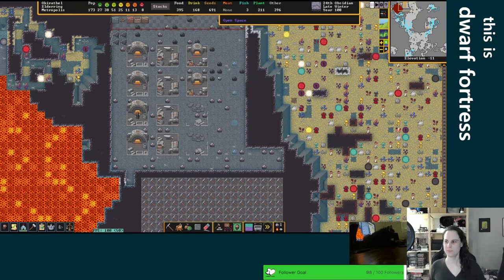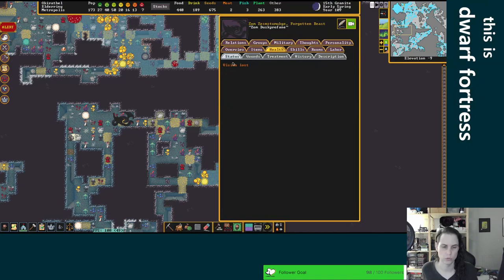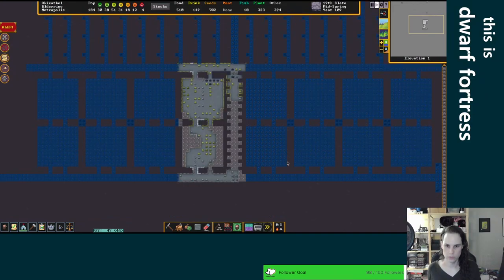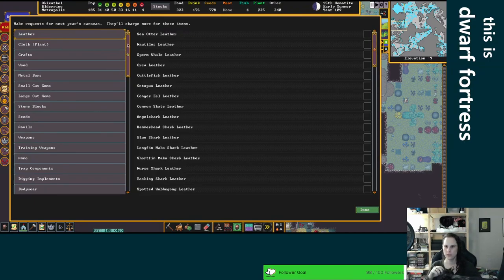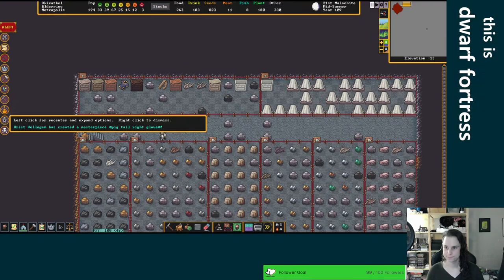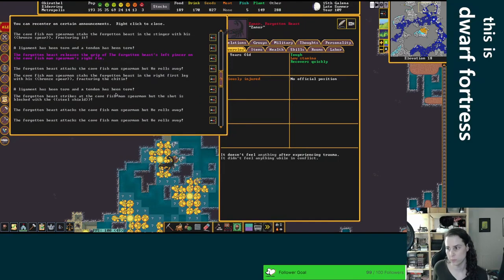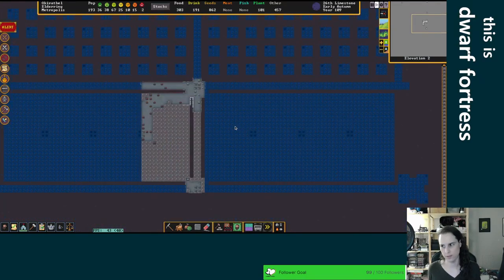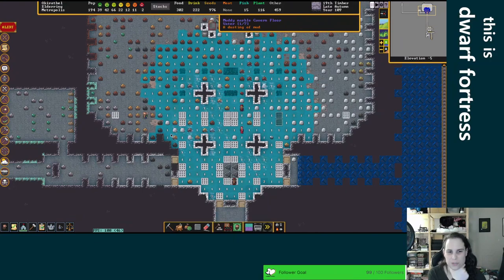Time to clean up our act - Dwarf Fortress - Elderring Ep 11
This video is a re-upload of a stream that was originally broadcast on January 16, 2023. These videos were originally published on the @unchowder channel, but I've since moved the full VOD replays to this channel to make room for some other things there.

IN THIS EPISODE: Still working on that bathhouse, and it's a good thing too because a new forgotten beast shows up and its very stinky. Plus a couple more beasts just to keep things interesting, including a giant scorpion. By the end of this episode we get some waterfalls!

0:00:00 look at this cat
0:19:10 recap, plans, bathhouse and waterworks
0:15:43 animals, strange mood, weapon traps, ghost
0:28:34 Zom Zesmstumukge has come! a huge scaly slug
0:37:10 so thats just gonna be a thing...
0:39:49 we'll just ignore that for now
0:48:03 dig you fools! bathhouse and waterworks
0:53:50 upstairs bedrooms because geeze
0:56:22 an interesting visitor
0:58:15 bathhouse, waterworks, forge jobs
1:09:43 mountain goats!
1:12:42 bathhouse...
1:18:04 new control room
1:24:00 saving and brb
1:25:28 bathhouse, turning off the dry wells because sheesh
1:28:28 thieves!
1:31:34 crafts, waterworks
1:35:05 Bathru has come! an enormous blob composed of snow
1:36:23 beast vs beast! slug vs snowball! who will win!
1:37:56 caravan, thieves
1:56:11 waterworks, bathhouse
2:04:51 militia uniforms
2:09:49 waterworks, tombs, missing artifacts
2:33:27 Zanor has come! a great hairy scorpion
2:42:37 were going to have to actually fight this one arent we
2:44:02 weapon traps, waterworks, tombs
3:16:30 divert the river!
3:32:42 engage waterfall!
3:41:00 oops
3:44:45 wrapping up